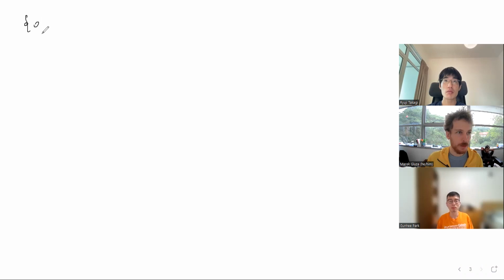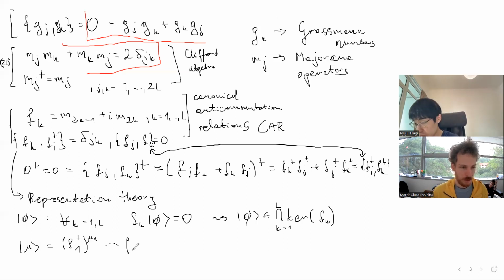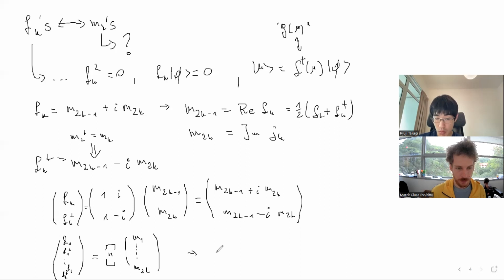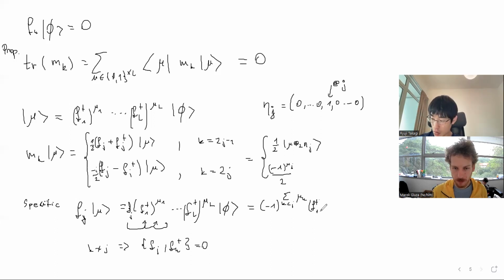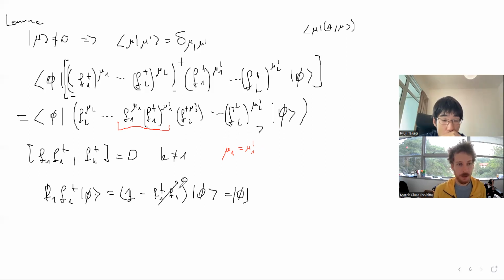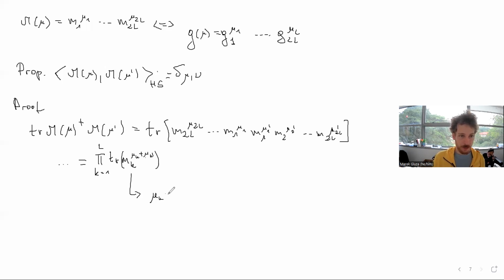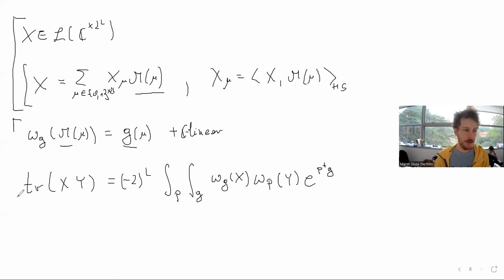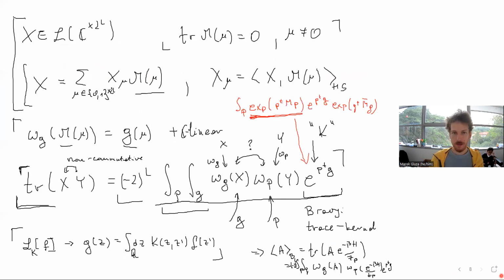MS 4. Majorana words and Bravyi's dictionary to the Grassmann language, linear algebraic properties